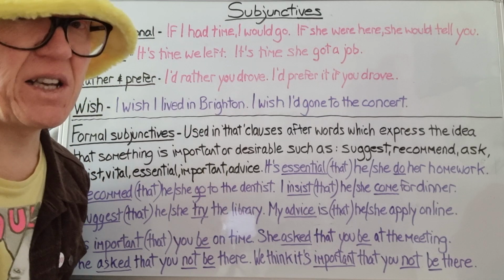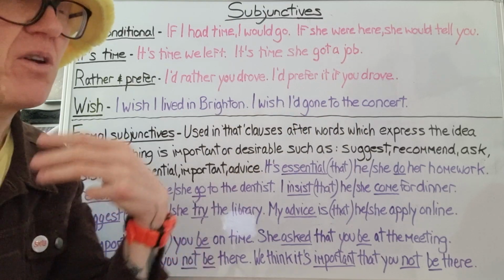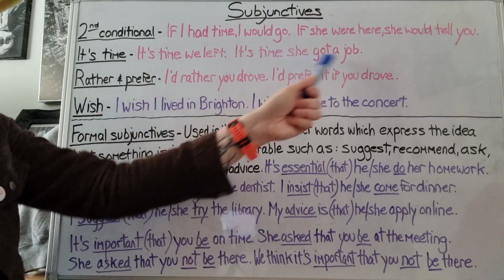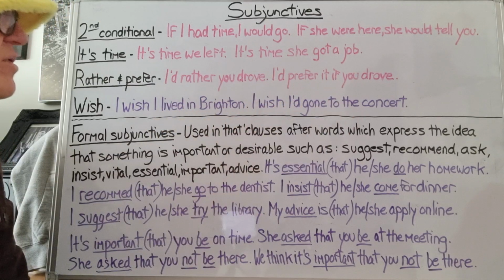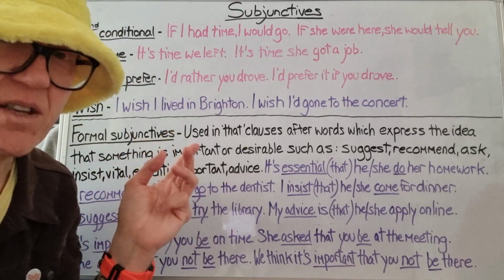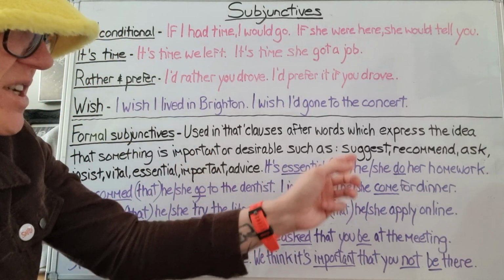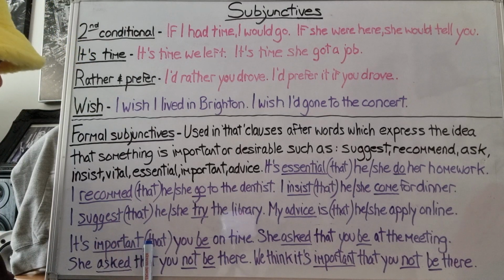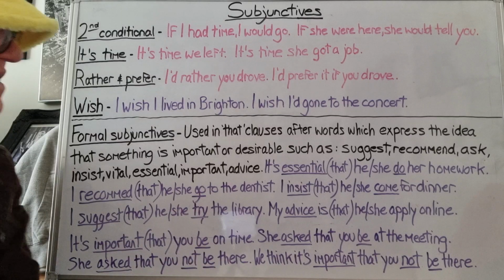Subjunctive examples - 2nd conditional, rather, wish, & it's time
Hello,

Here is a video about how to use the subjunctive form. I will do a class soon on rather/prefer, & a class on wish.